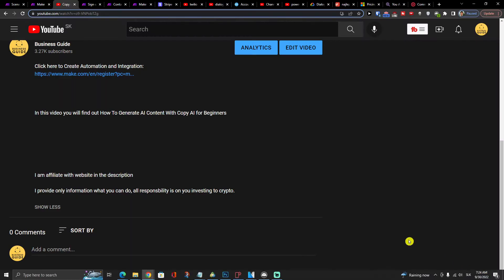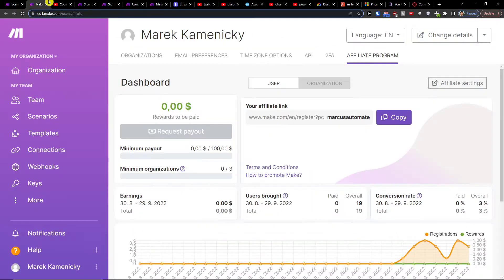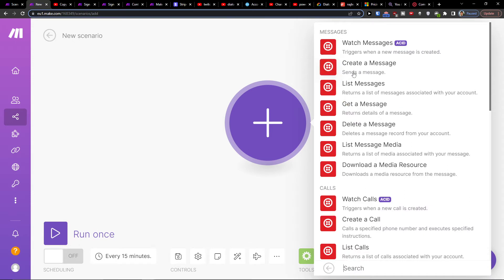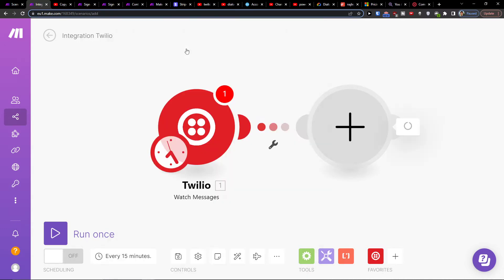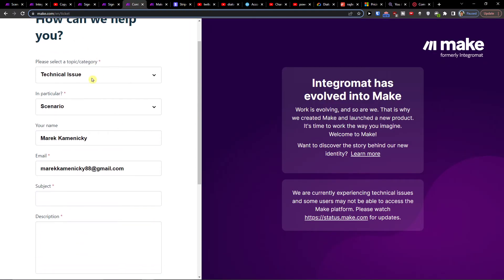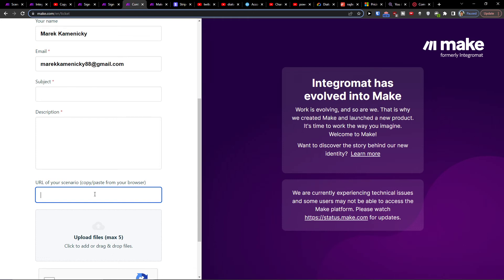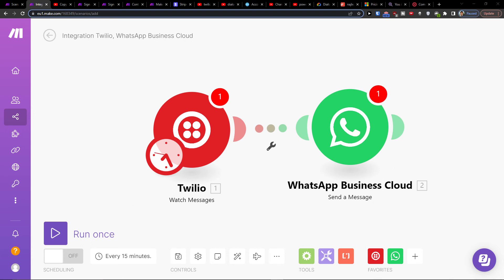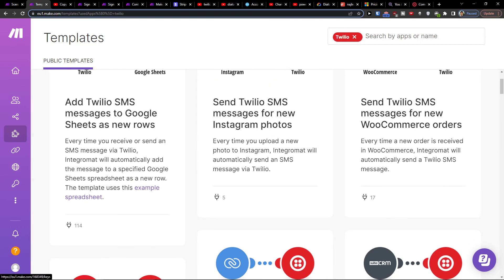How To Integrate Twilio with Whatsapp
In this video you will find out How To Integrate Twilio with Whatsapp